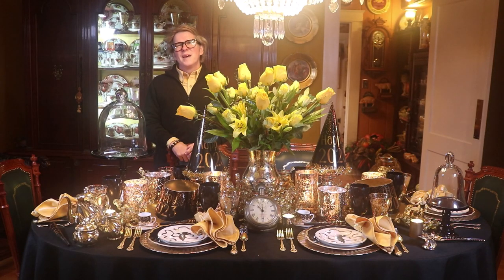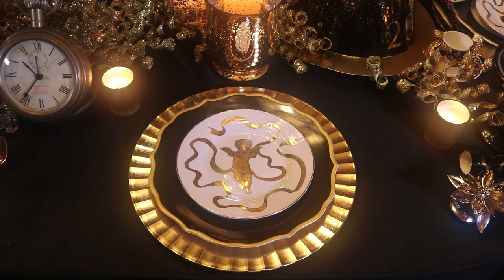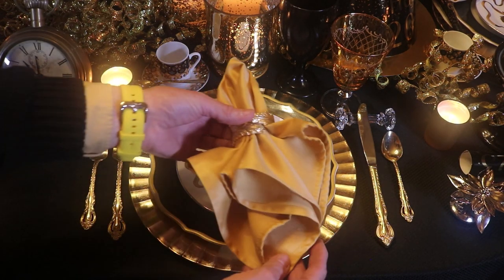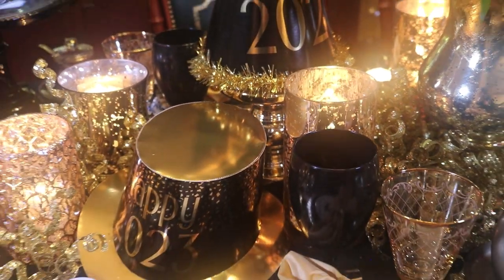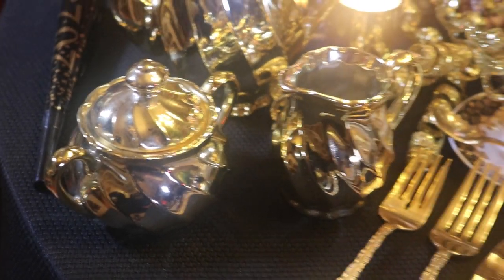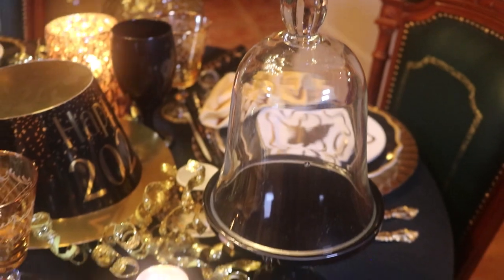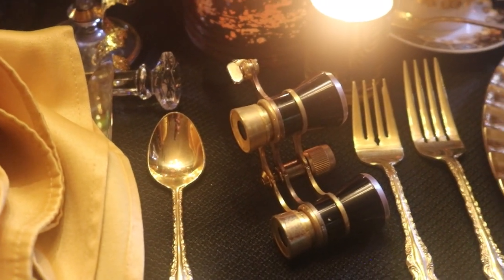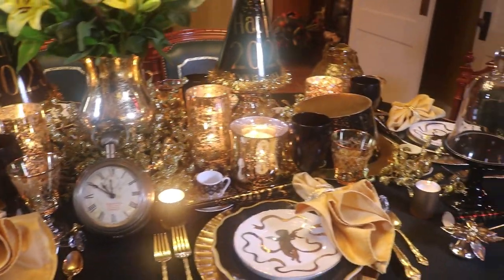New Years Tablescape - Glam New Years Table Setting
Join me for a festive New Years' Tablescape with black & gold dishes, a fresh floral centerpiece & lots of glittered accents. This dramatic combination makes for a glam New Years' Table setting. Enjoy!

Thanks to my Patrons:
Joy Cohn